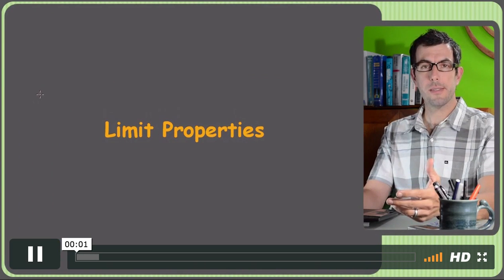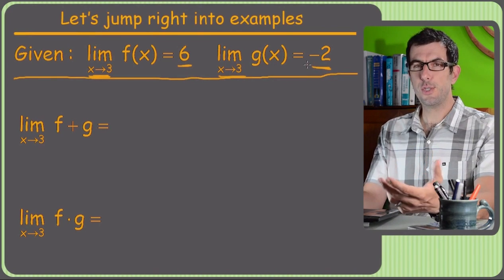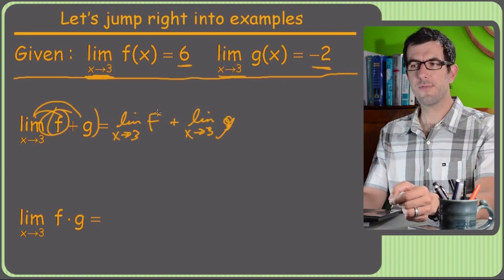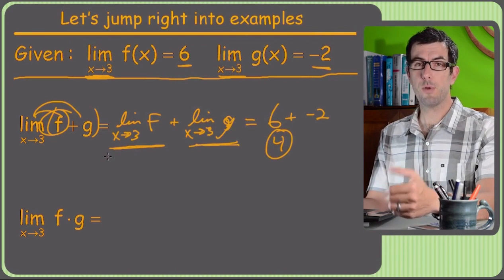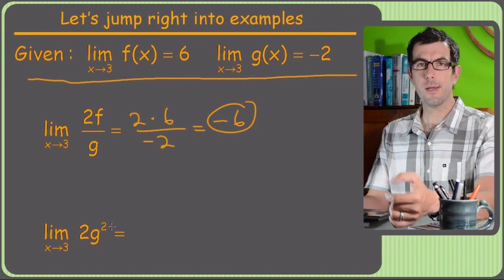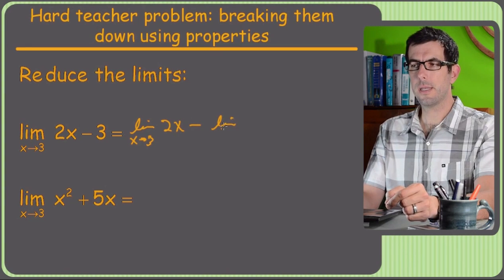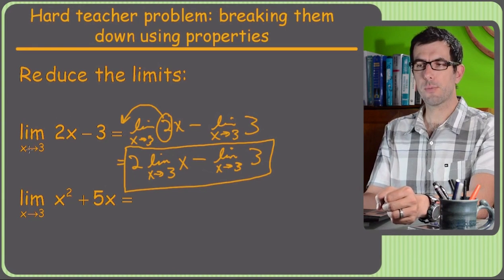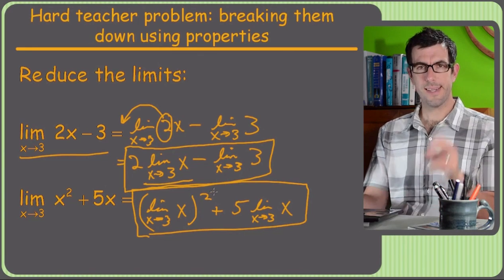Limits - 10 Limit Property Problems